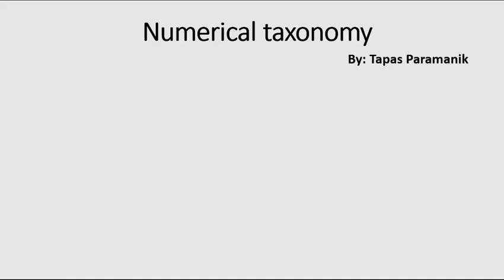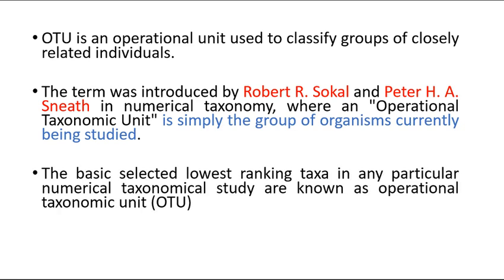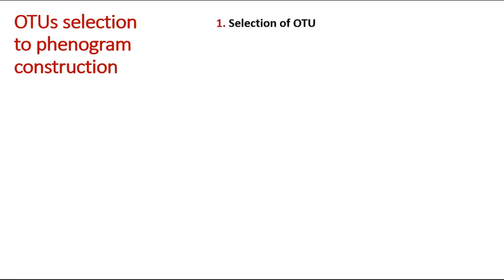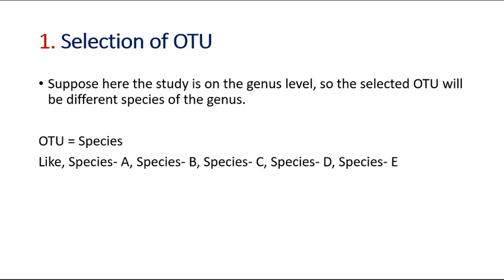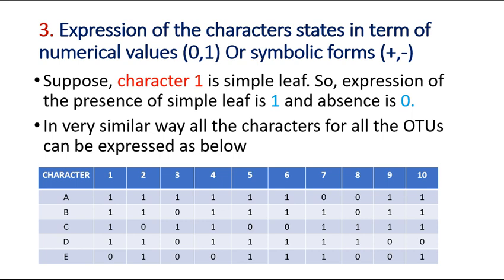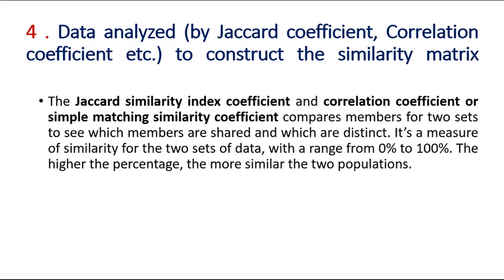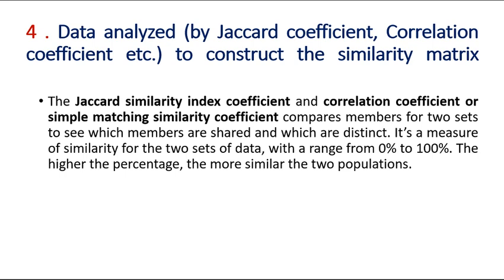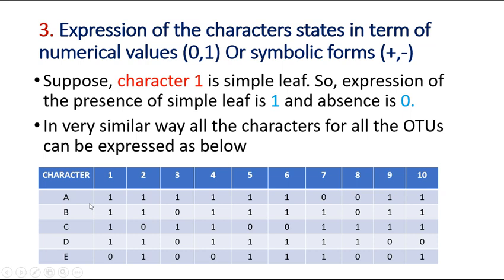Numerical Taxonomy: part-2 (How to construct a phenogram)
Basic idea about OTUs  and the manual method of phenogram construction